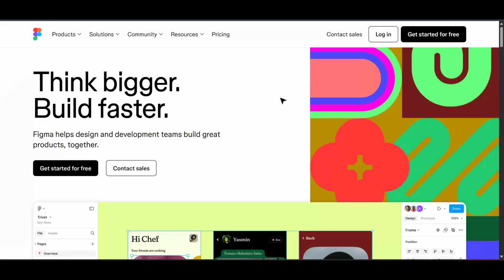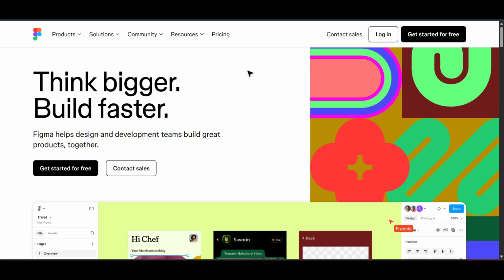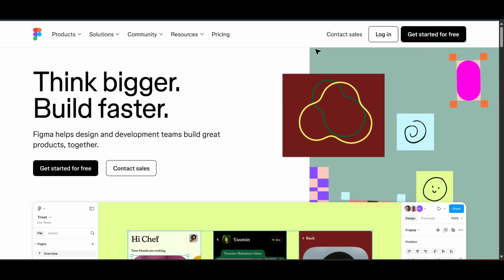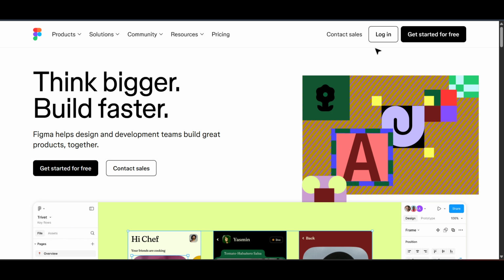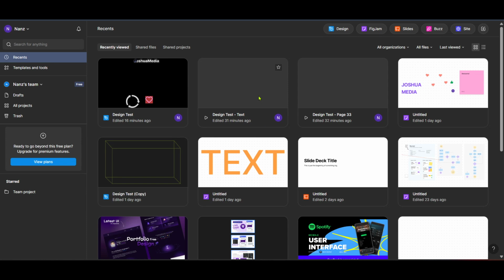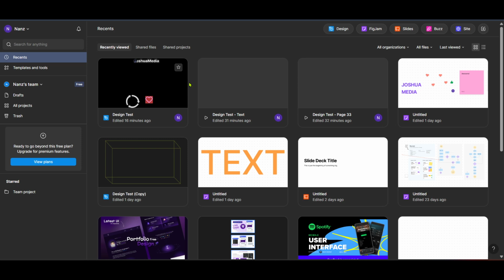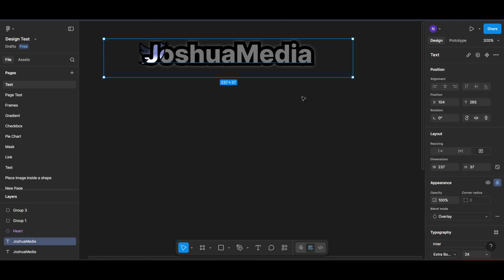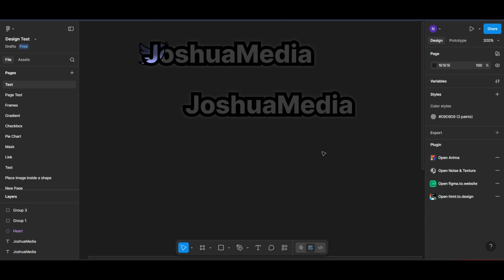How To Copypaste Text Styles In Figma - Quick Design Tip (Full 2025 Guide)